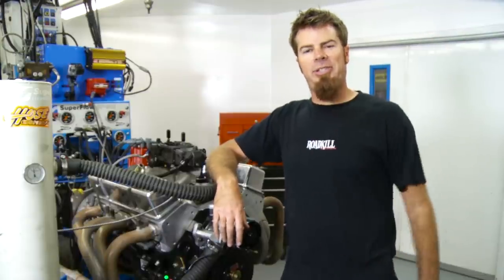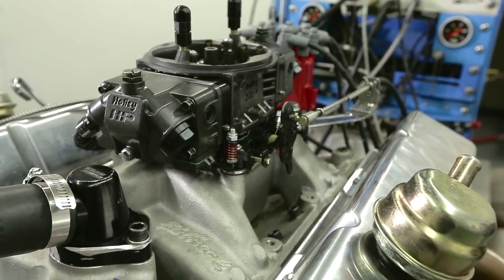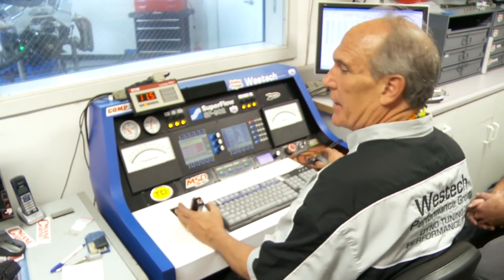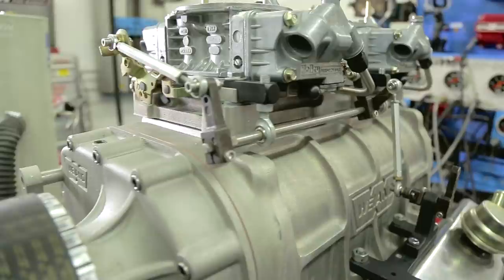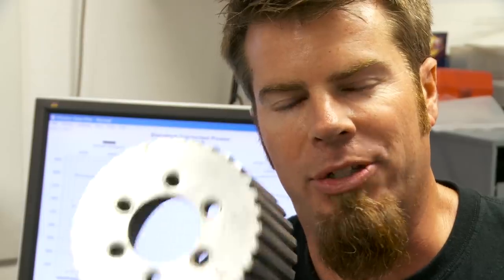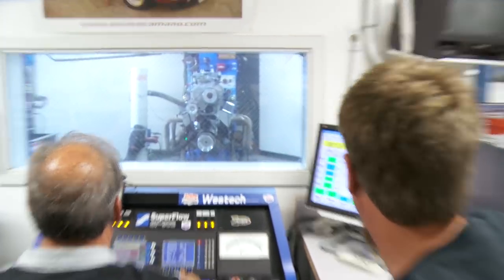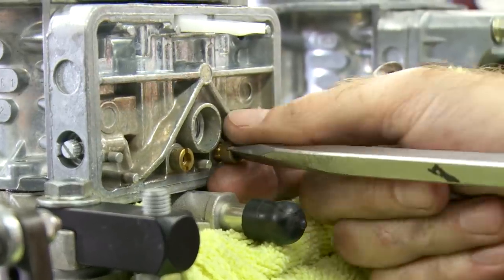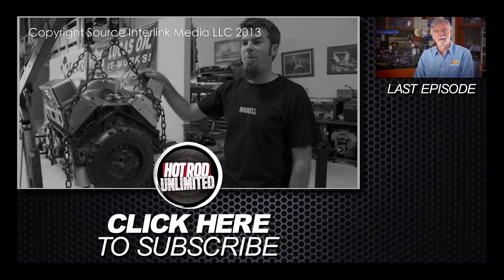Dyno-Tuning the Draguar's 696 Horsepower Supercharged Small Block Chevy! - HOT ROD Unlimited Ep. 35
It's time for motor mayhem! On this episode of HOT ROD Unlimited we head to Westech Performance Group with Mike Finnegan to dyno-tune a new engine for the Draguar, the 1974 Jaguar XJ12 with a small-block Chevy under the hood that he and Freiburger bought for $1,000 and installed a supercharger onto in a parking lot during episode 7 of Roadkill. After the supercharger upgrade the guys road-tripped the dilapidated car from San Francisco to Sacramento for a drag race. With the summertime air temps hovering around 113 degrees, the worn out 350 overheated and Freiburger only managed to run a 15.30 ¼ mile ET at Sacramento Raceway.

Looking for redemption, Freiburger ordered a new 383ci long block from Blueprint Engines, a definite upgrade over the old powerplant. Though the new longblock is only rated to 600hp it features forged pistons and rods and a forged crankshaft, which means that the guys can turn up the boost and make double the power of the old engine. The engine effortlessly made 650hp with 91 octane fuel in the tank but Finnegan was feelin' froggy so he added 118 octane race fuel and upped the boost to 15 psi in an attempt to make 700hp with the 383. Did the engine leave the dyno shop in one piece? Check out the video to see!

The engine we used is a BluePrint Engines' 383 Long Block designed for power adders: